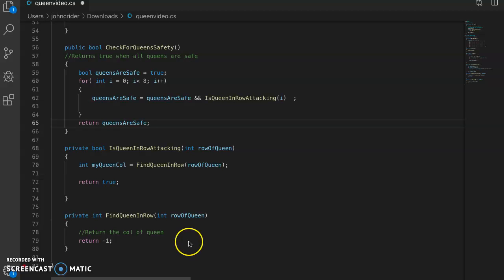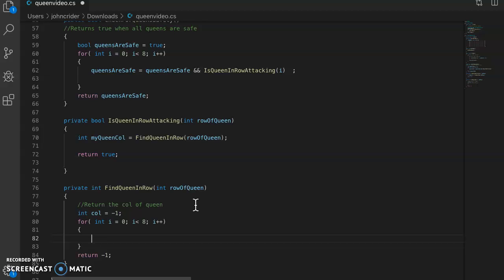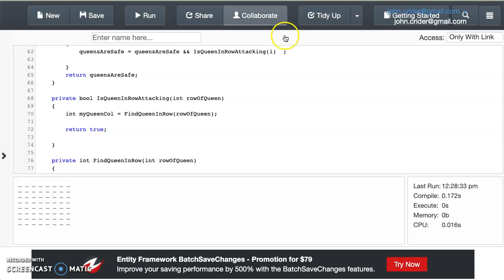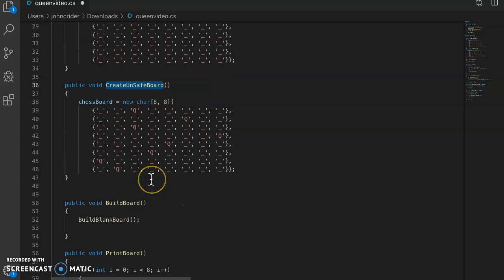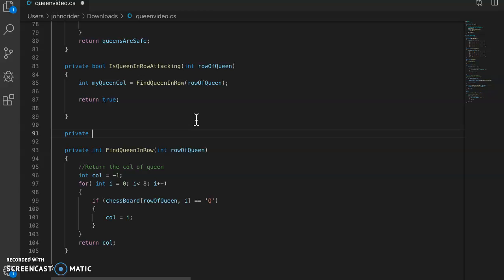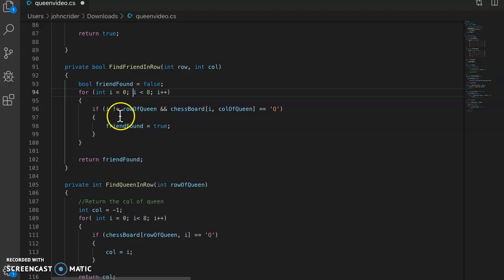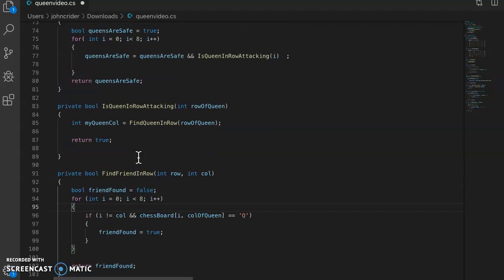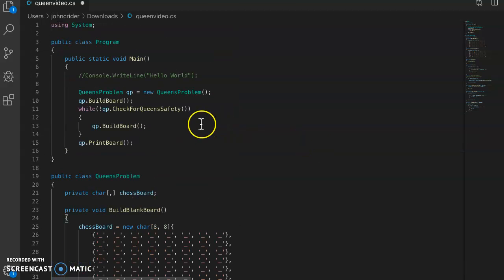8 Queens Lesson 07 - Find Queen In a Row